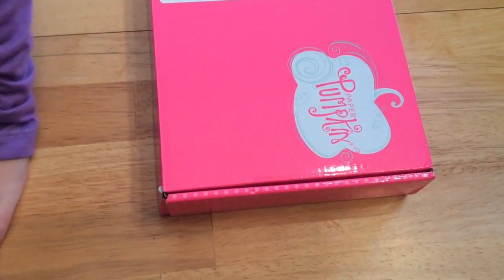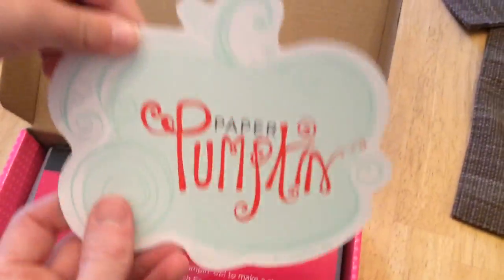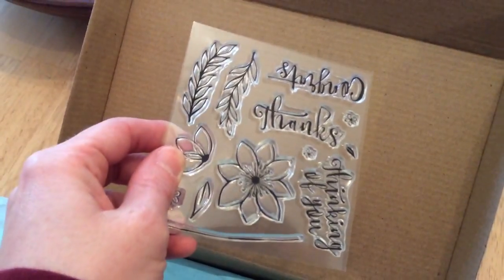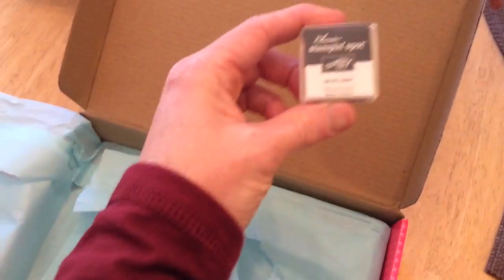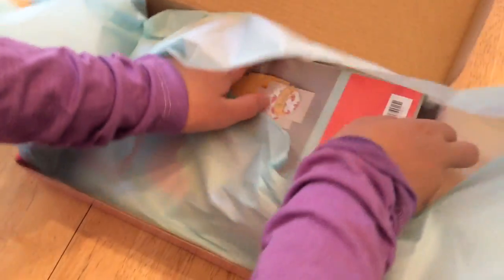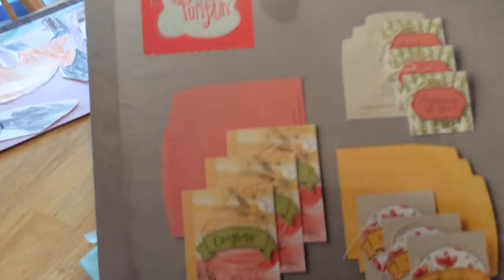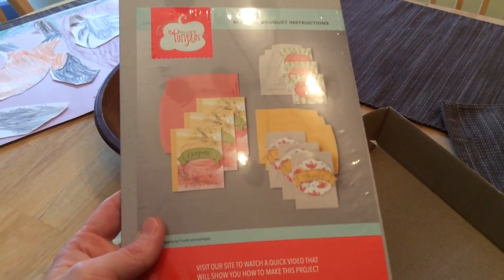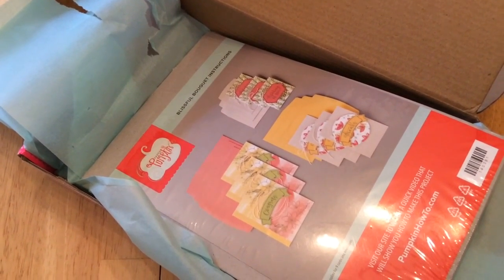Paper pumpkin November kit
Opening the November Paper Pumpkin kit